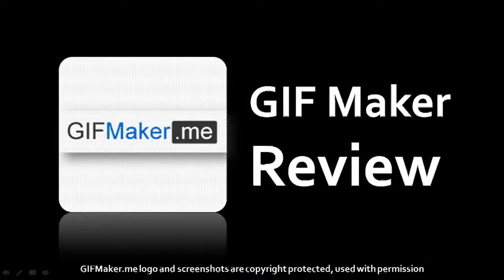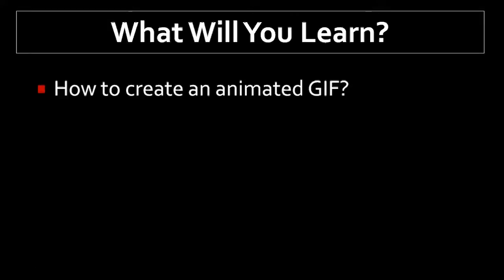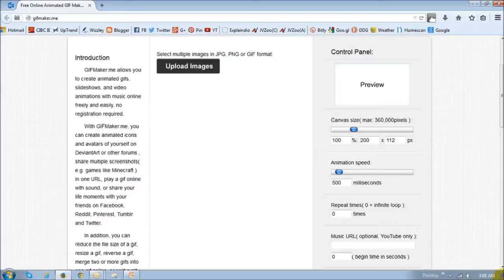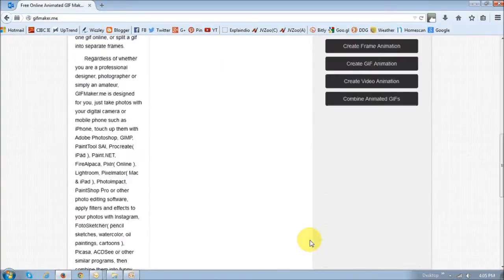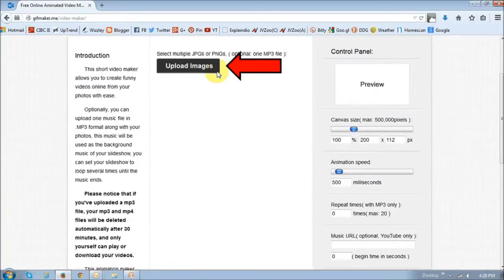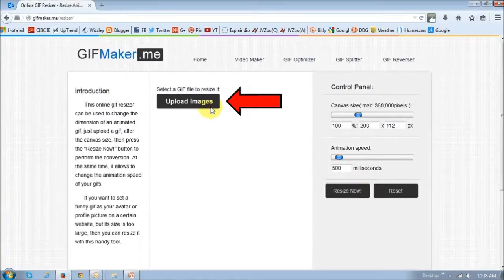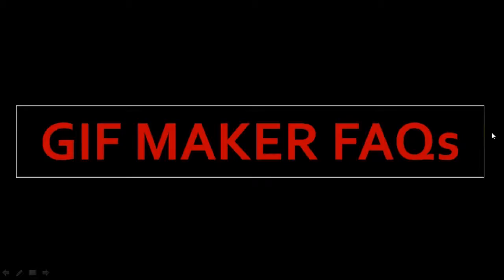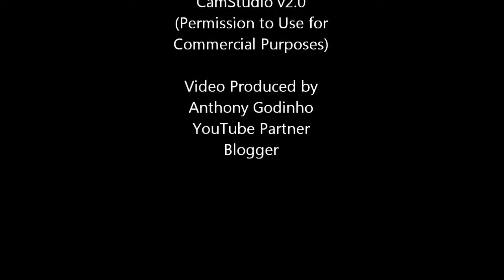GIF Maker Review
In this video, I will review GIFMaker.me which is an online GIF image animation website. With GIF images you can animate your static pictures and create beautiful slide shows. GIF animations are fairly easy to create and this GIF maker website makes it easy.

I’ve personally used this website to create different types of animations like animated quotes and picture slide shows. Once you create your GIF images, you can download them and share them on your bog, website, and social media sites.

Apart from turning your pictures into animated GIF images, you can edit, resize and split GIFs images using GIFMaker.me. I have several video tutorials on how to use this online GIF Maker

CREDITS:
GIFMaker.me logo and screenshots are copyright protected, used with permission